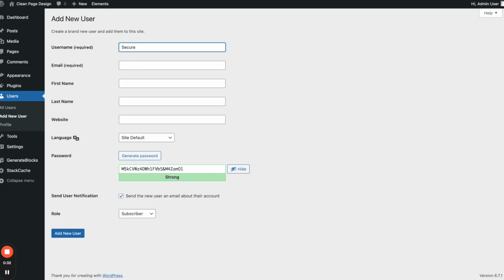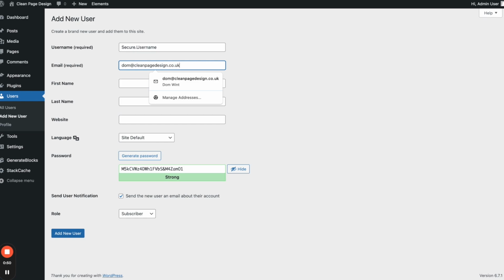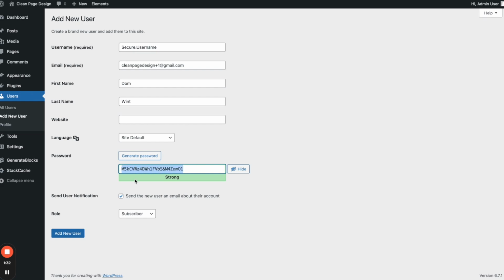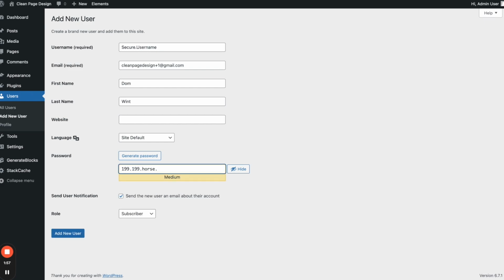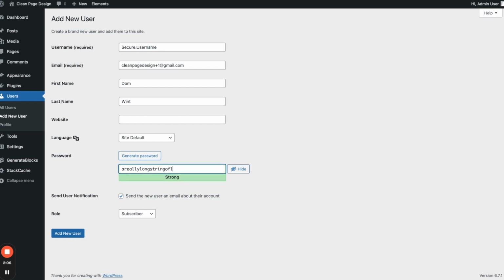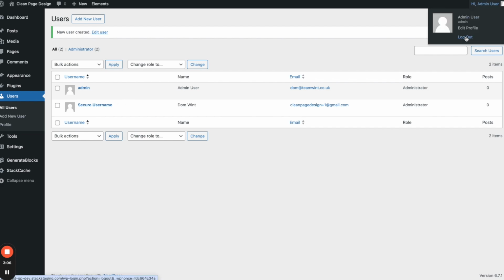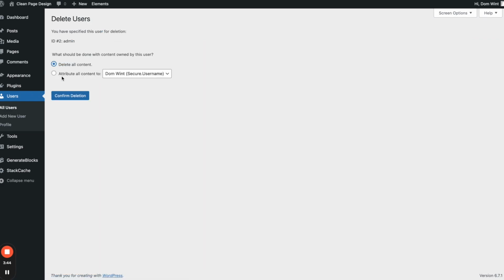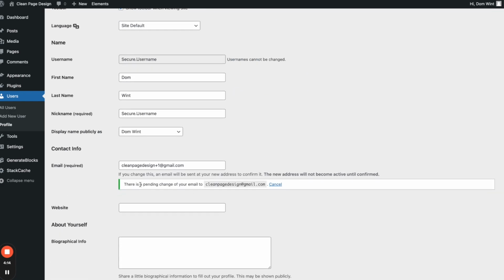Replace a WordPress administrator account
By default, WordPress often creates an Administrator role with the username "admin", which is not as secure as it could be.

Here, I'll show you how to replace that Administrator, and double-check you're using a secure password.